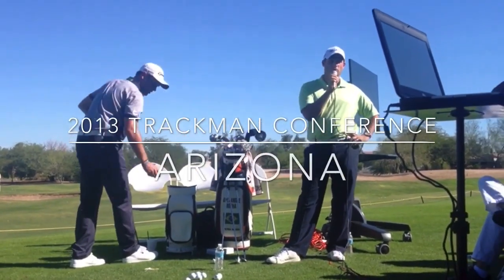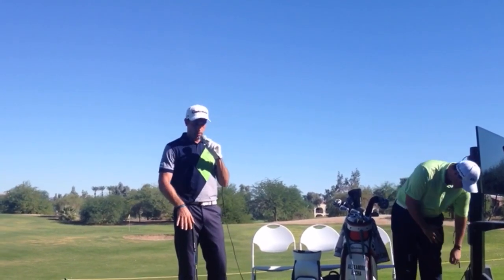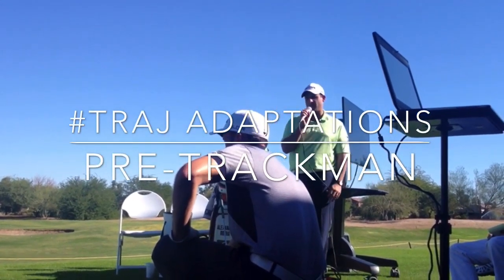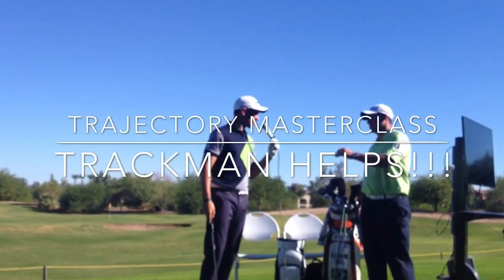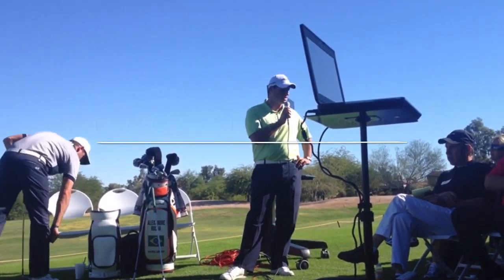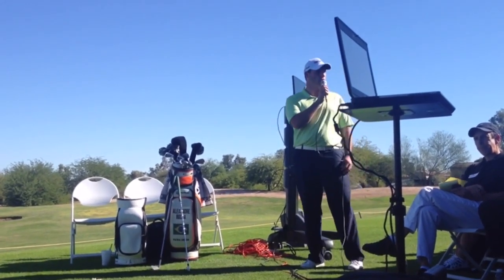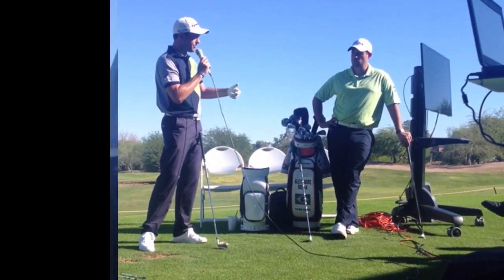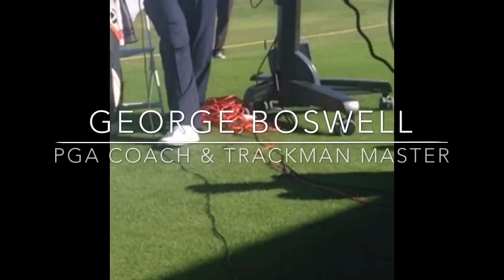2013 Trackman Conference - ARIZONA ........ Alex Rocha PGA and European Tour Player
Alex Rocha - PGA and European Tour Player

I have attended many conferences, and was fortunate enough to attend this Trackman conference in Arizona during 2013.

Alex Rocha who has had 11 Professional Wins put on a 2 hour clinic with Q&A for attendee’s.

Some good insight into Alex approach to refining and maintaining his TECHNIQUE combined with what he finds his tendencies are.

Some clear insight into Alex approach to SHOTMAKING and the adaptations he makes

Alex refers to TRACKMAN and how he uses TRACKMAN to calibrate and confirm that his swing FEELS are having the desired effect on his IMPACT FACTORS.